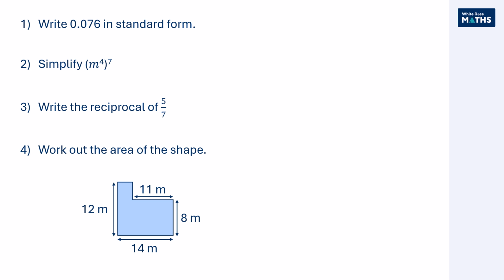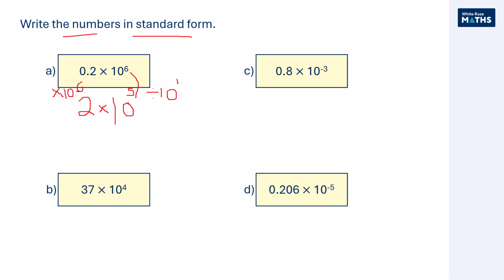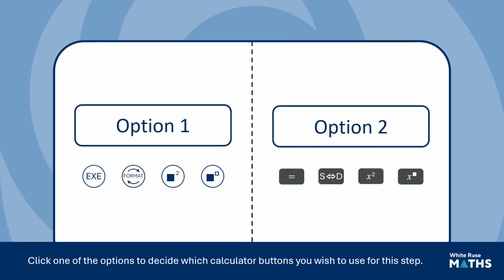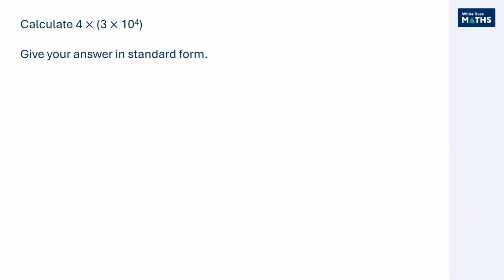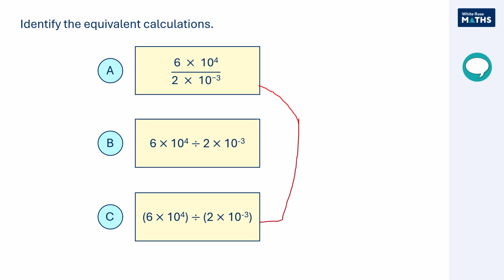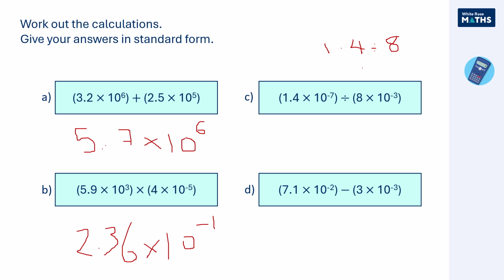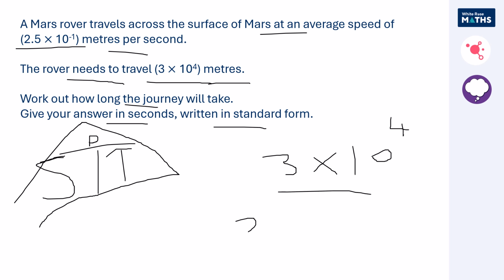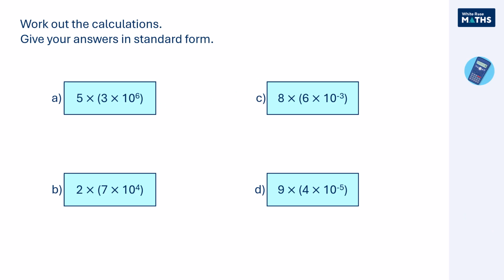TS Year 8 Spring Block 5 Step 4 Standard form on a calculator